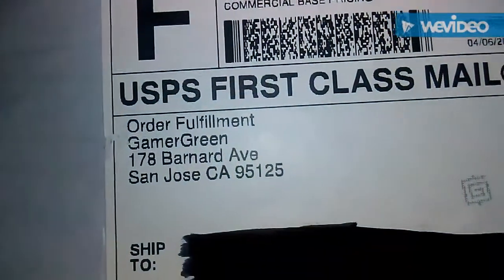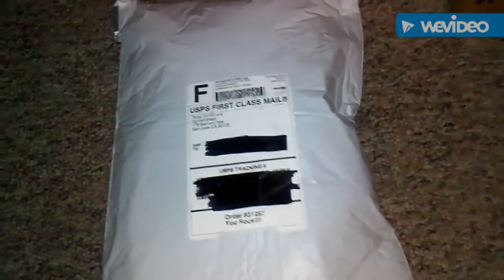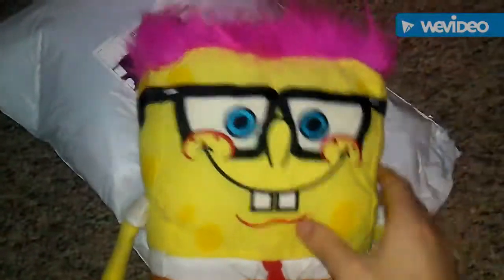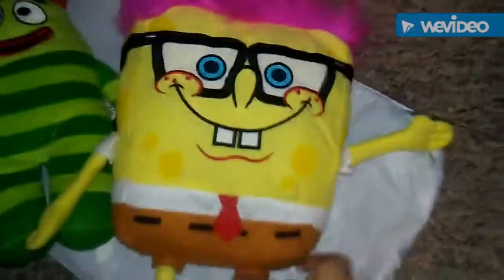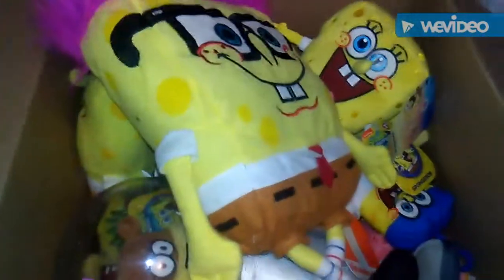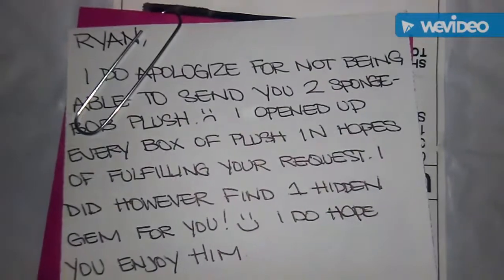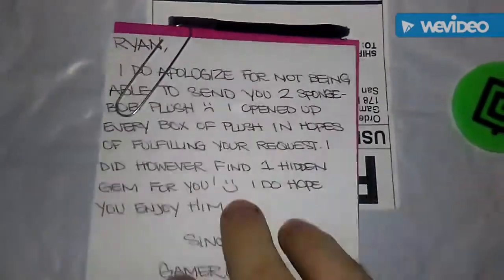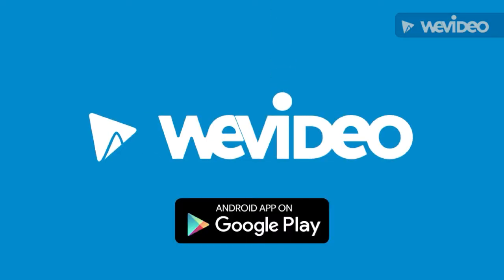SPONGEBOB REQUEST | GamerGreen Random Plush Unboxing #1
I apologize for not making a normal claw video in a while, I've won both of the easter sloths & I'm not really into the other easter plush this year. I'll be back to the claws when I see some new stuff (:

100 subscriber giveaway will be coming soon :D it may or may not be hidden in an upcoming video ;) keep your eyes open! (: